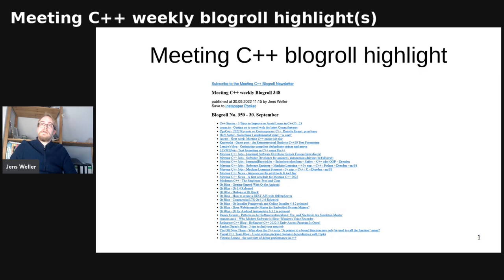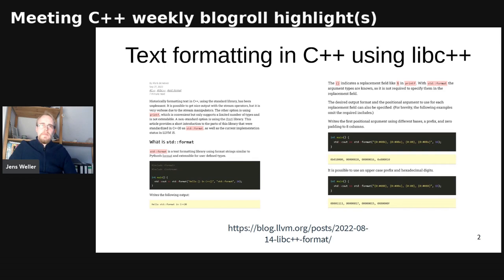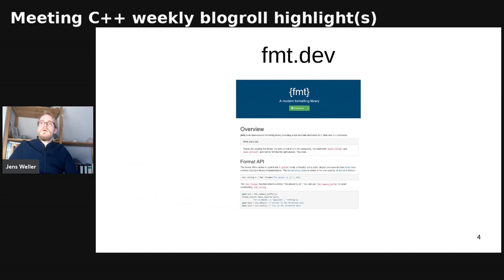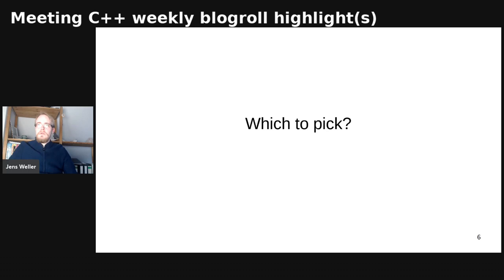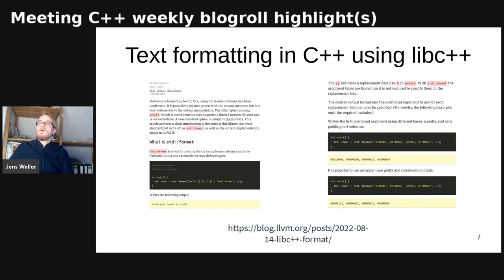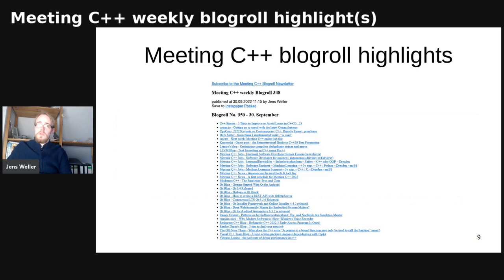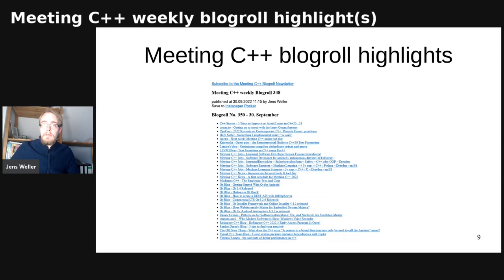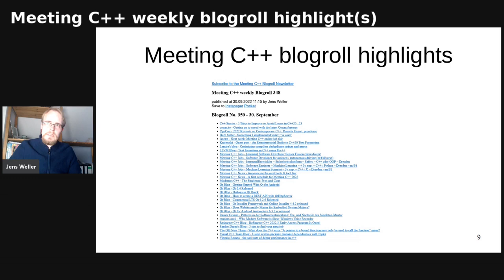Text formatting in C++ using libc++ - Meeting C++ weekly highlight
Text formatting in Cpp using libc++ - Meeting C++ weekly higlhlight
Link to Marek Krajewski blog with guest post by Victor Zverovich